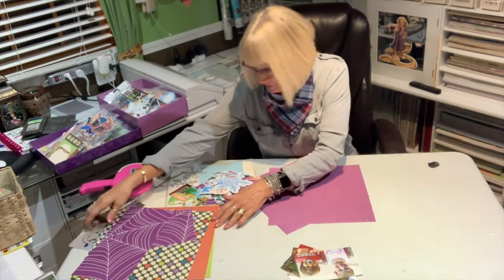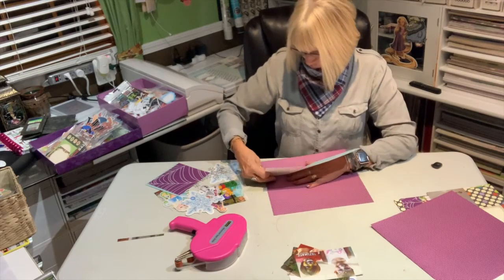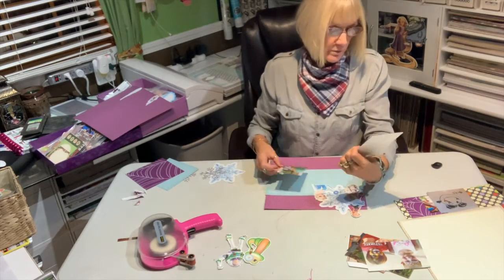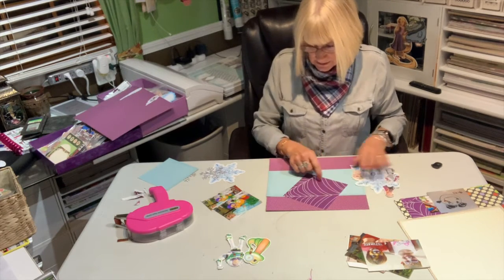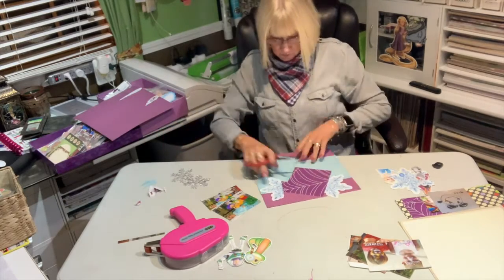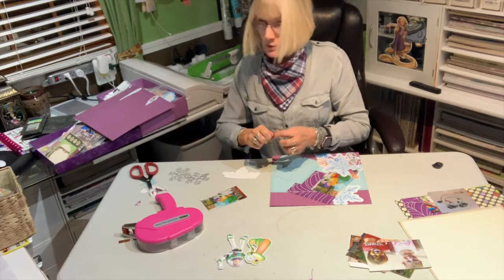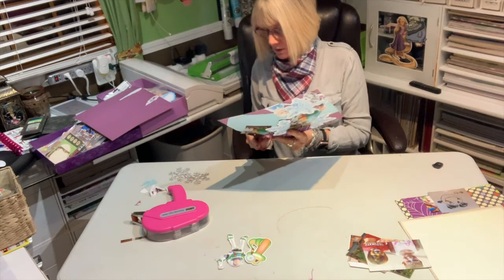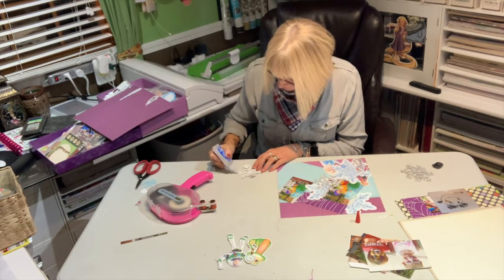12x12 2 page scrapbook Disney layout